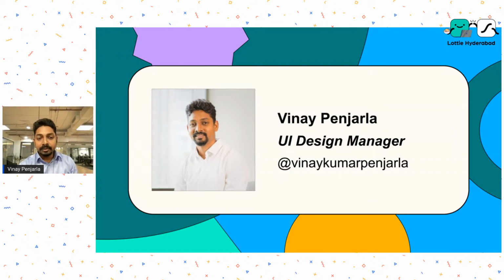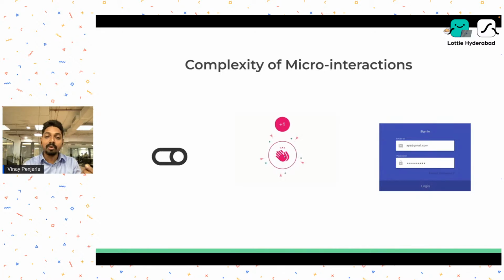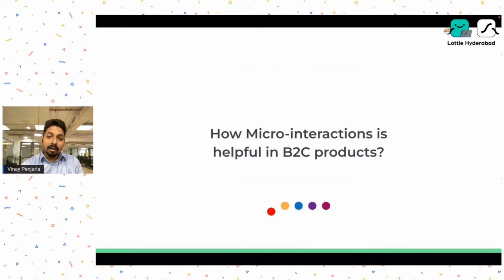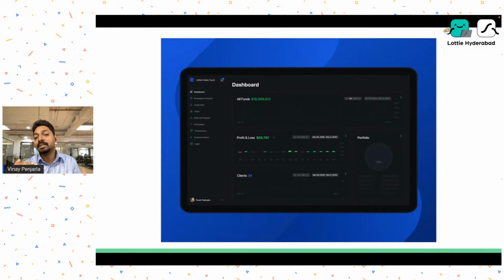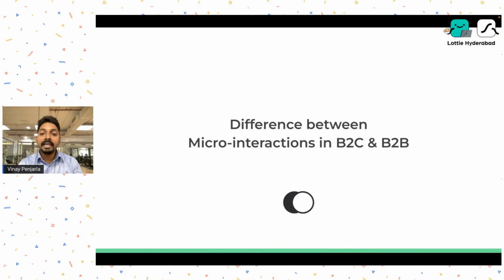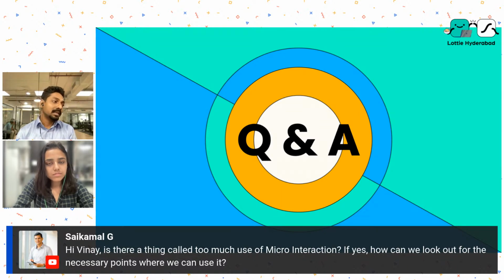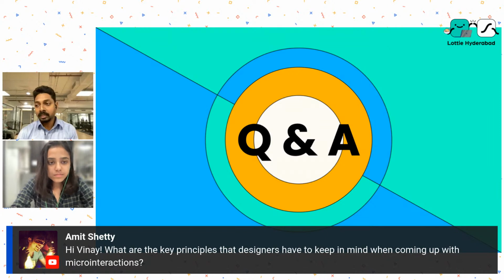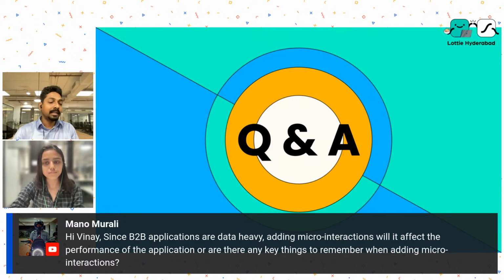Lottie Hyderabad - Micro interaction: Designing for next-gen SaaS products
Lottie Hyderabad in collaboration with Divami Design Labs is coming up with Vinay Panjerla, UI Design Manager at Divami Design Labs.

This session is about "Micro-interaction: Designing for next-gen SaaS products"